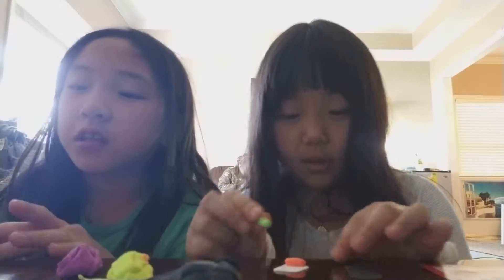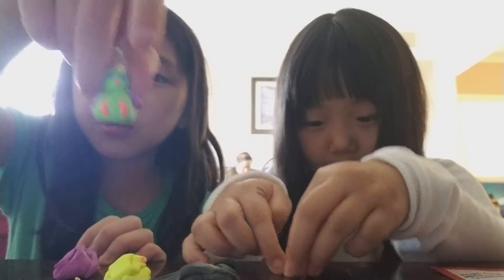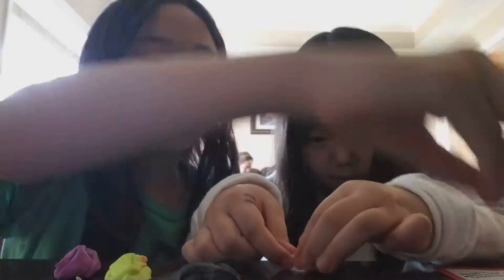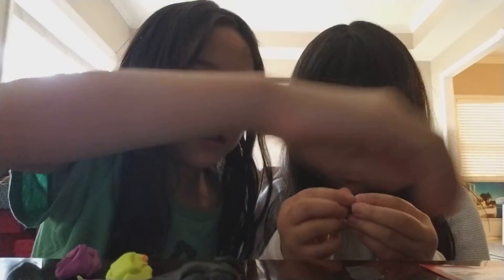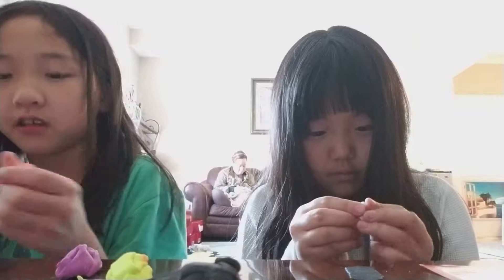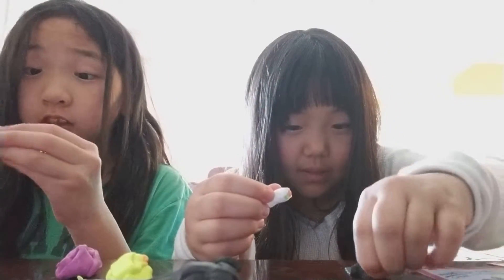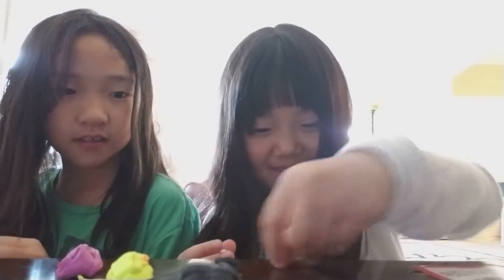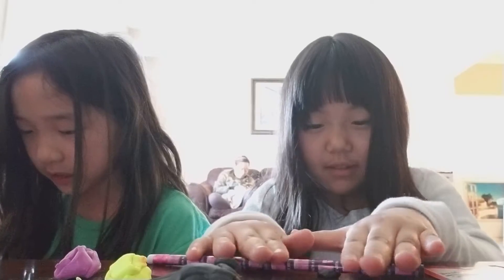Makeing Sushi with my friend